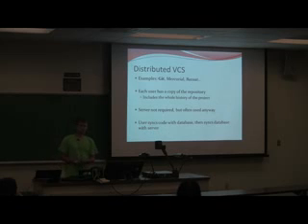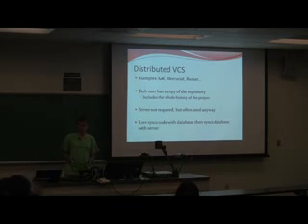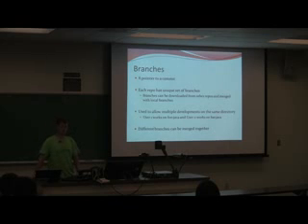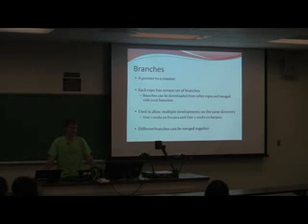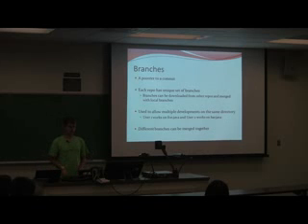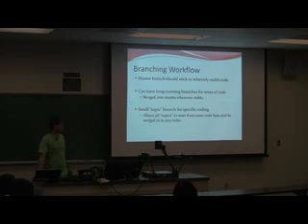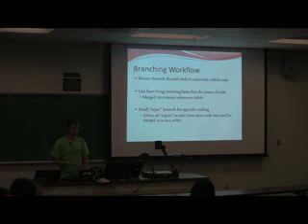Student Game Developers 2013-2014 Tutorial Series #1: Version Control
The first in SGD's tutorial series for things related to games. Our Internal Relations Officer Jack McNamara gives a talk on version control systems in general and Git in particular. Basics of using version control and Git commands and creating a good workflow using Git are discussed.